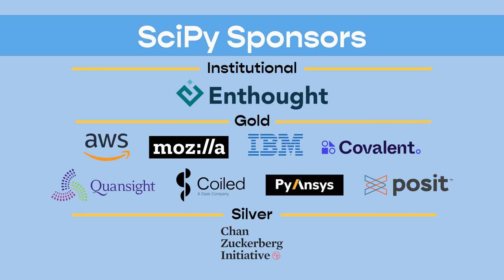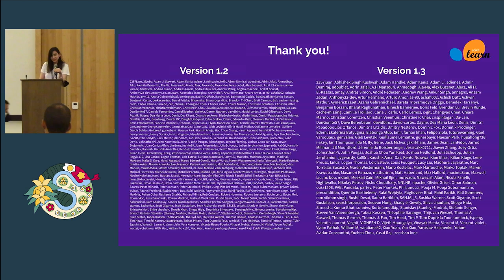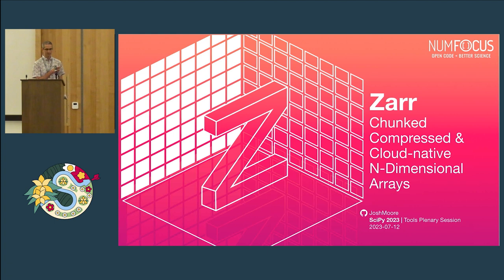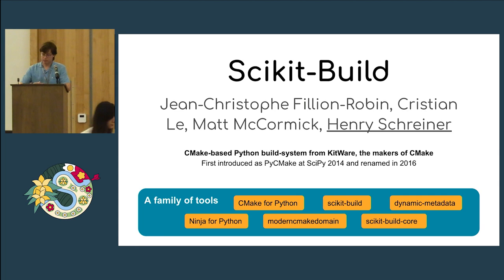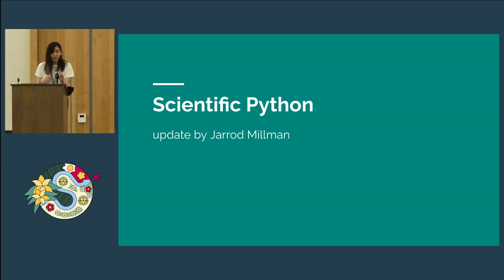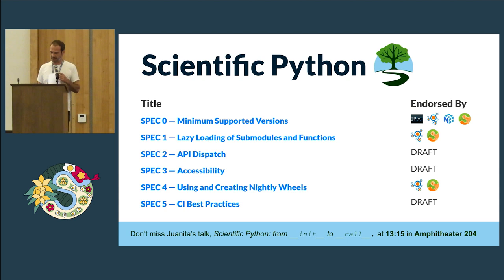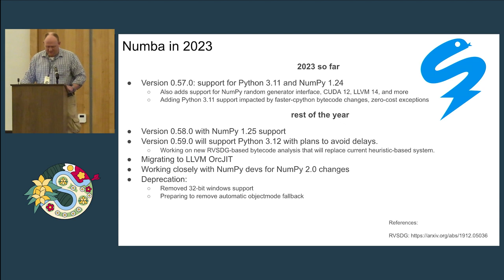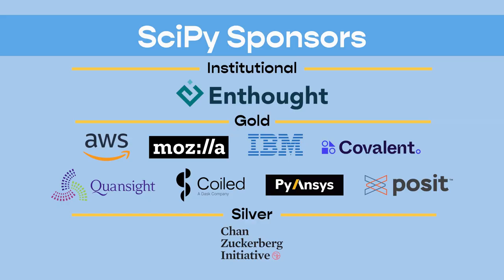SciPy Tools Plenary DAY 1 | SciPy 2023